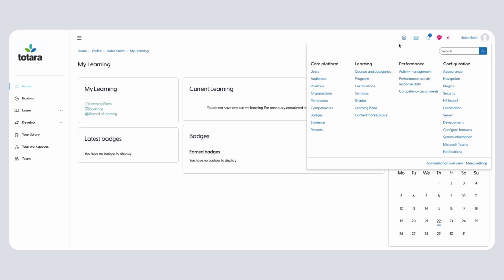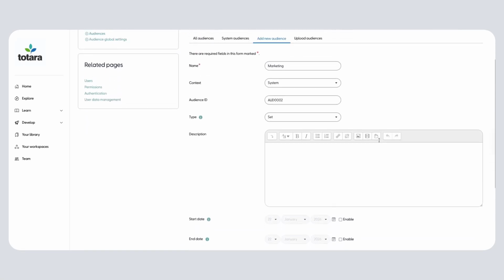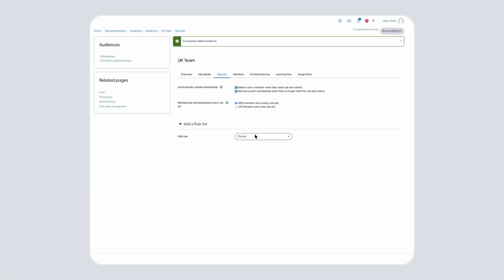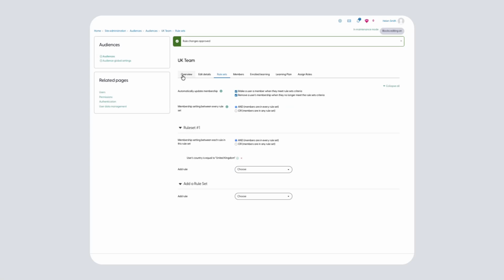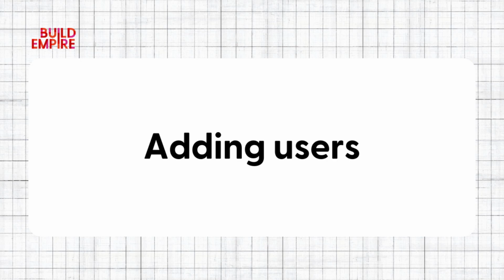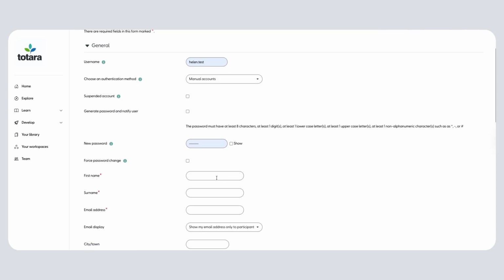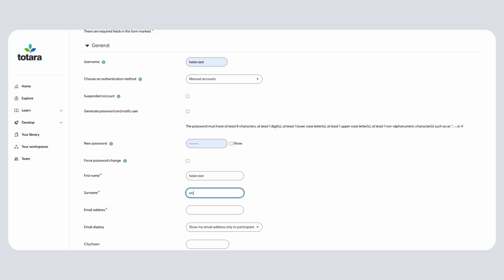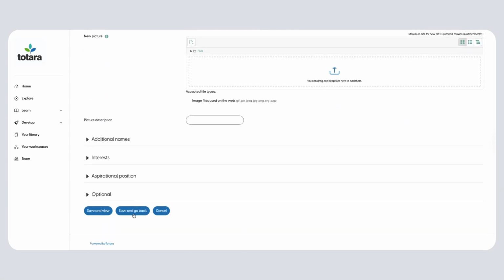LMS Diaries | Day 2 | Let's set up permissions and admins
Join us for day 2 of the LMS diaries.

In this episode, I will be setting up permissions and admins.